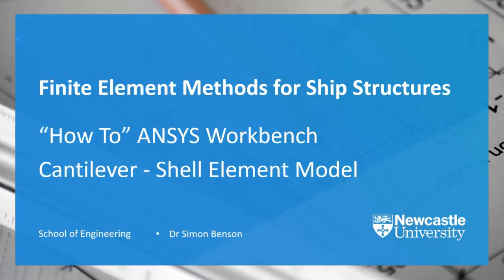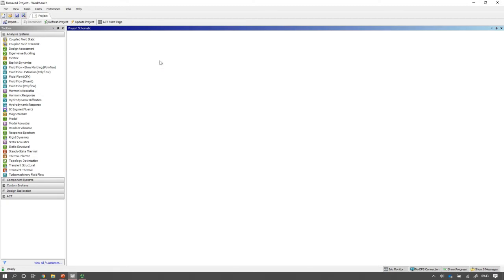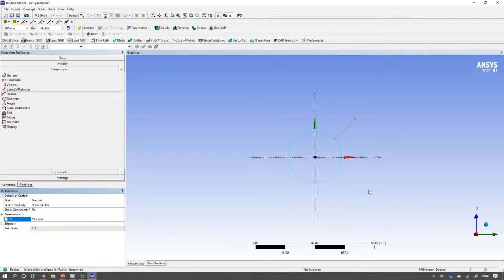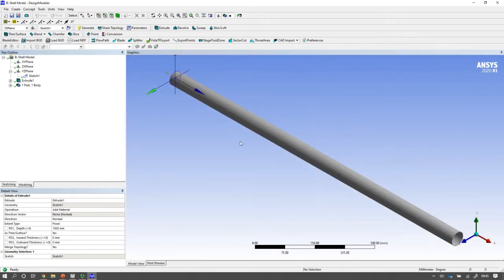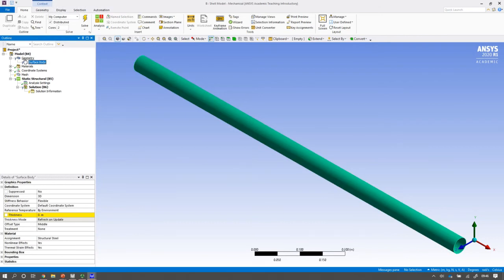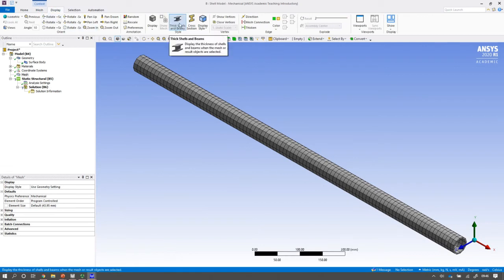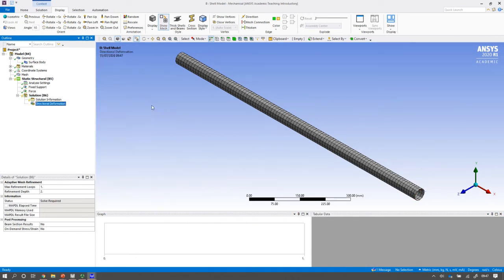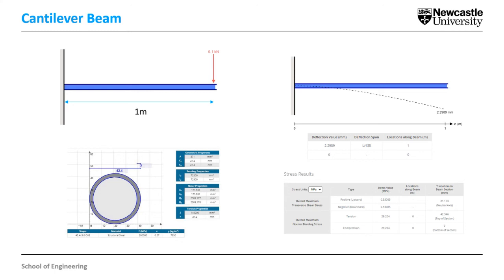ANSYS Workbench "How To" - Cantilever Part 2 - Shell Element Model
How to model a simple cantilever using ANSYS Workbench (2020 R1).
In this part I model the cantilever using shell elements

Created for courses in Finite Element Methods for Ship Structures as part of the BEng/MEng/Msc/MTEC Naval Architecture degrees, Newcastle University, School of Engineering